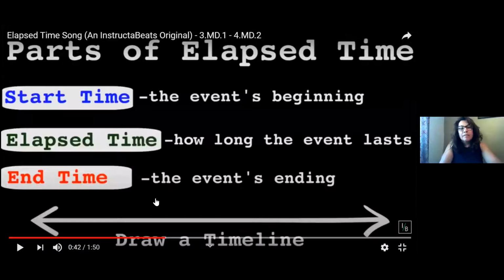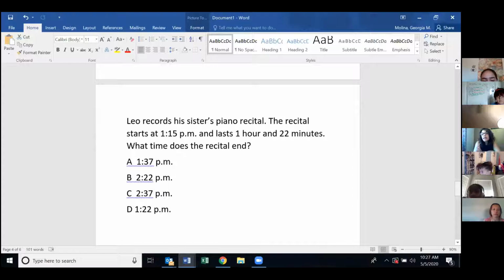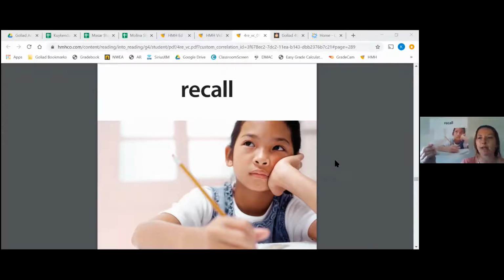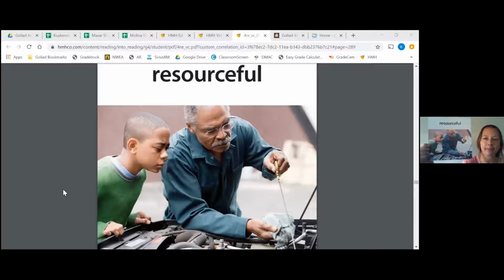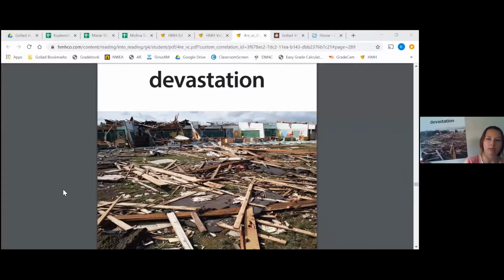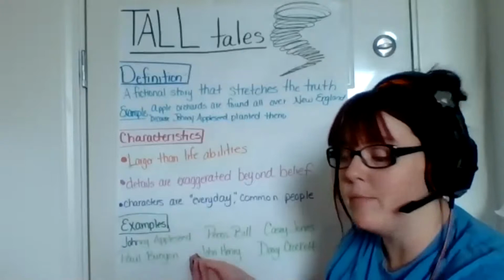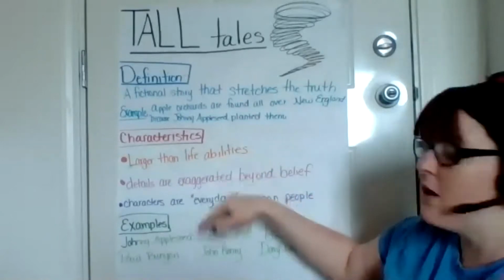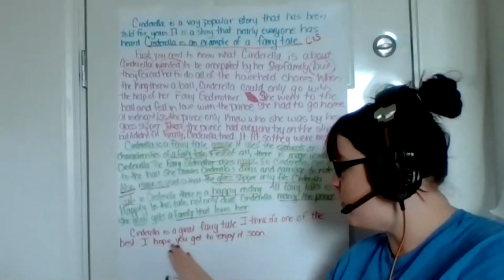May 5th Zoom Recording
Math - Elapsed Time (Starts @ 0:00)
Reading - Critical Vocab, Tall Tales (Starts @ 12:55)
Writing - Prompt, examples (Starts @ 40:40)